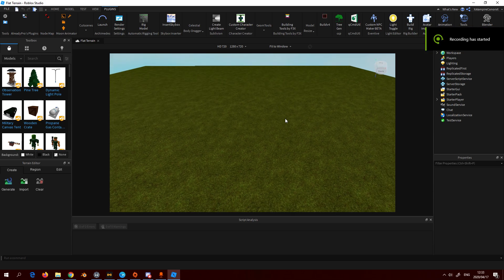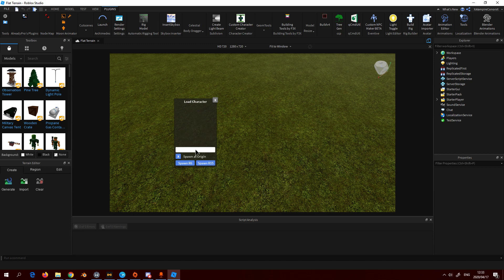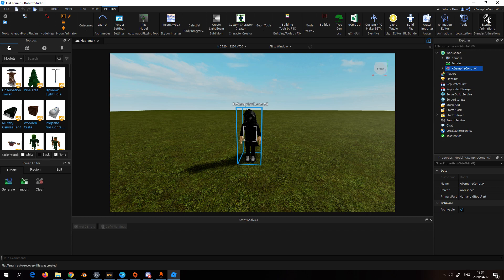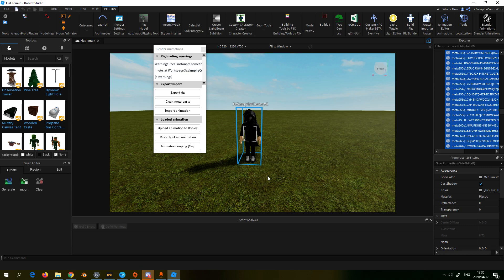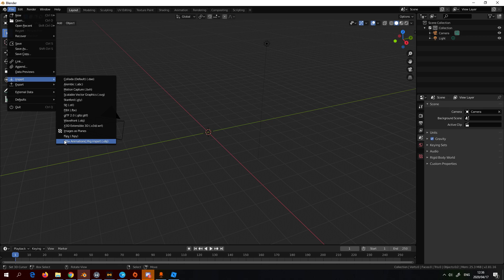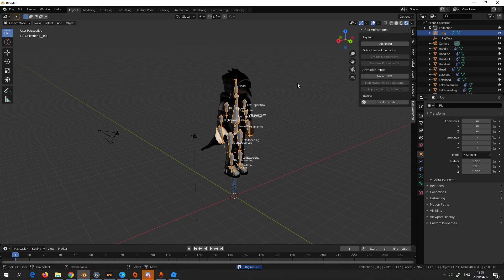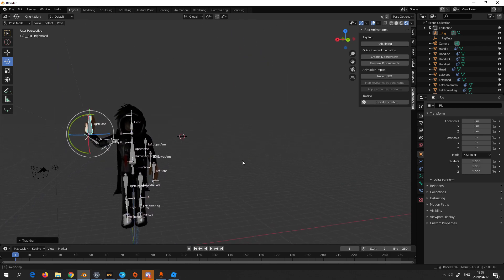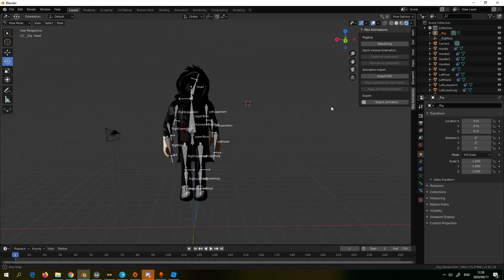How to make roblox rigs in blender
so this is where you learn how to rig your roblox avatar in blender